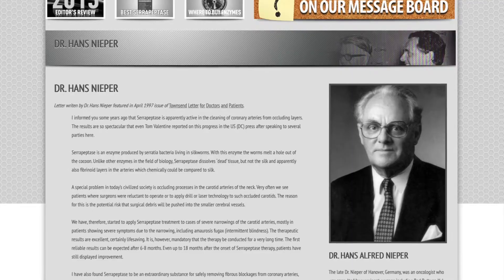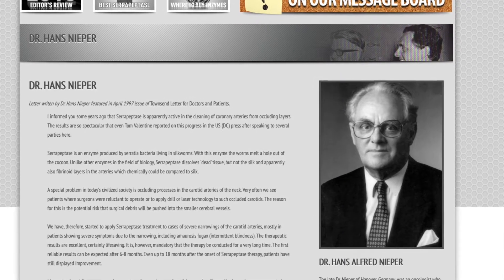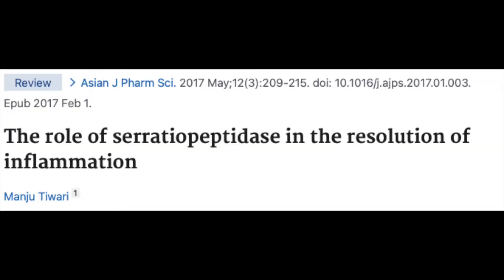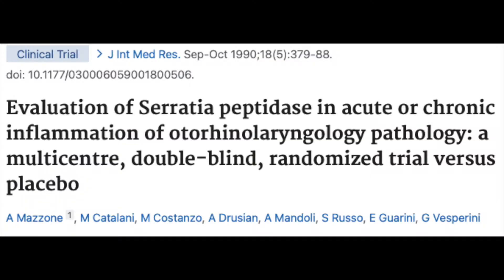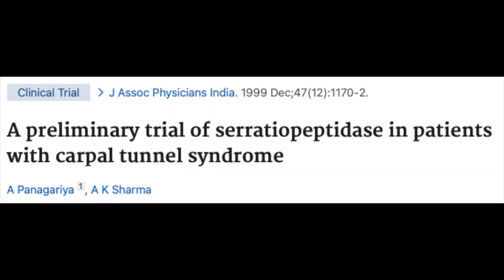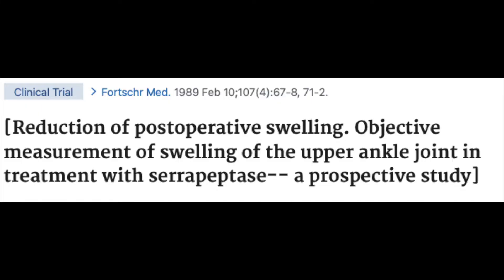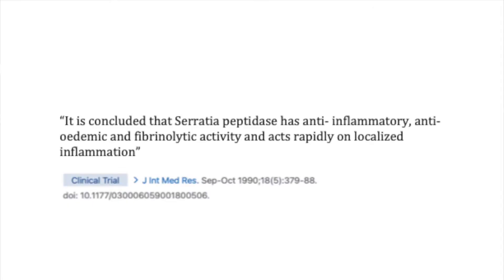Enzyme 1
The first proteolytic enzyme